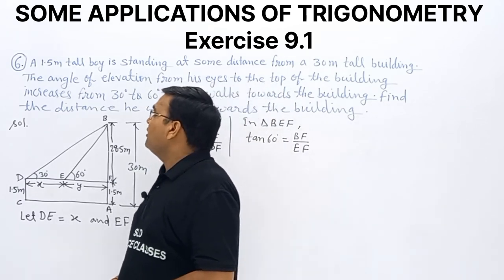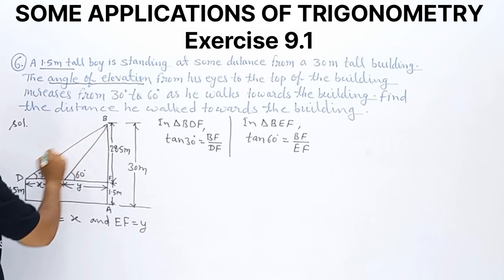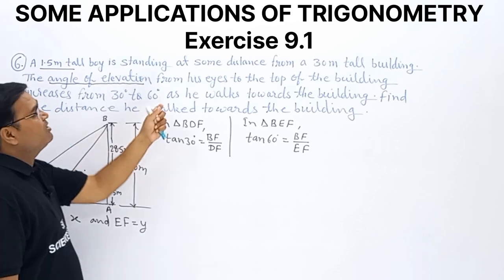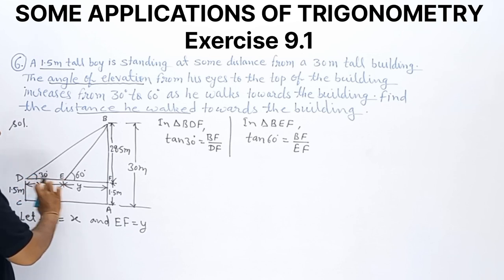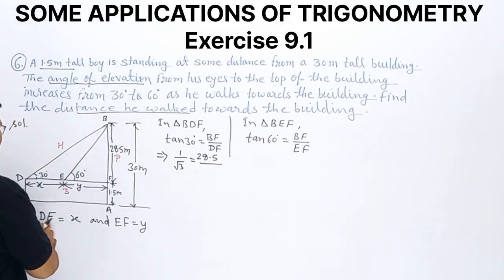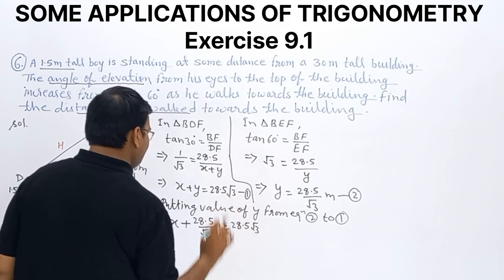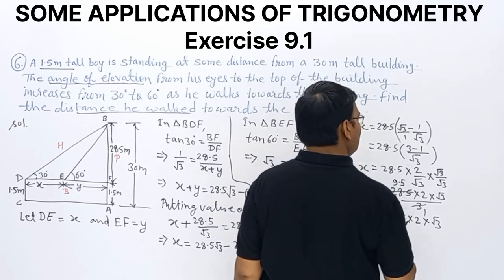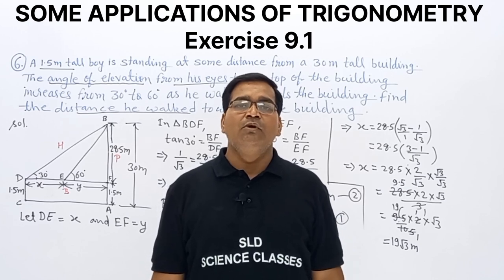Class 10 maths | Chapter 9 | Some Applications of Trigonometry | Exercise 9.1 Q6 | New NCERT | CBSE